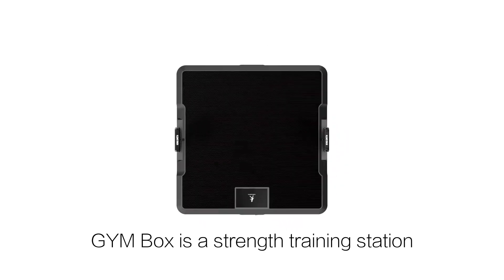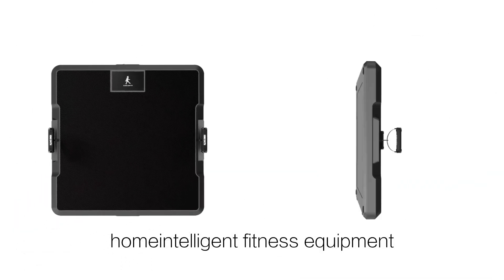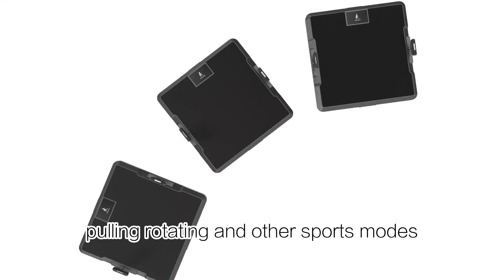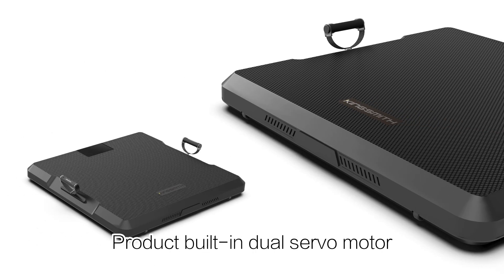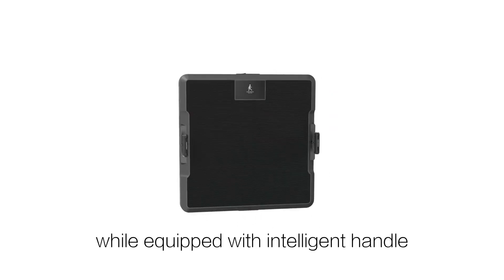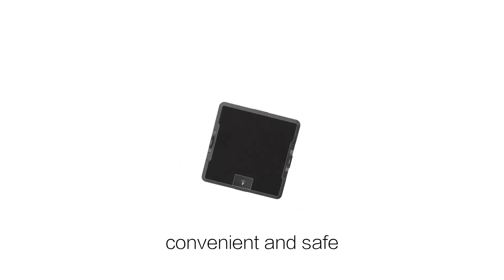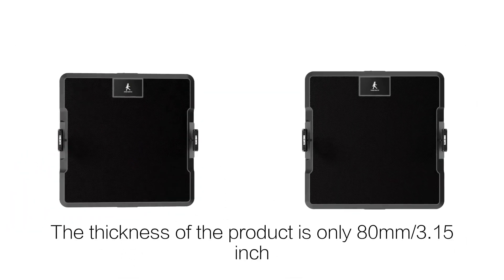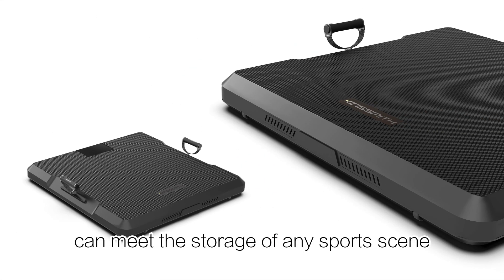At Home Gym Box by Kingsmith Fitness!